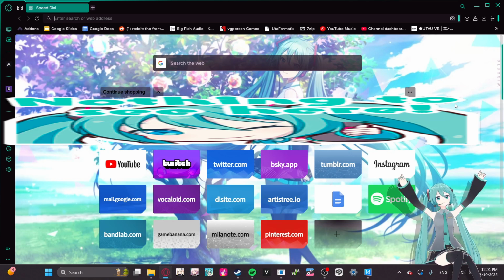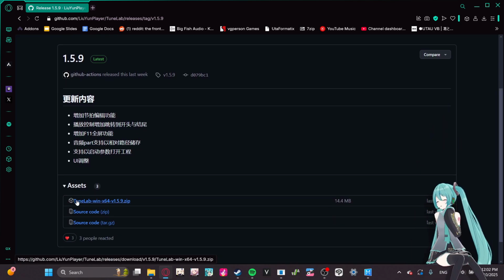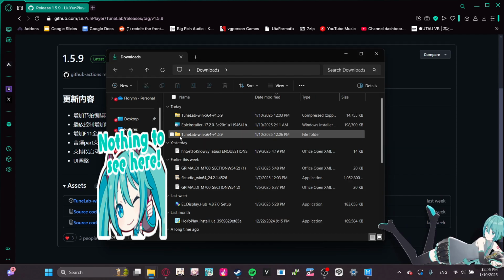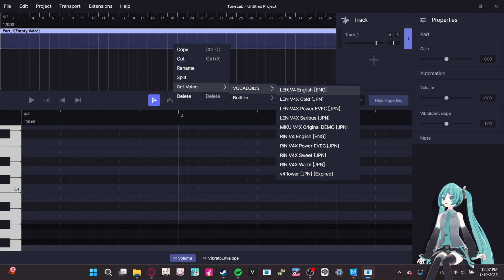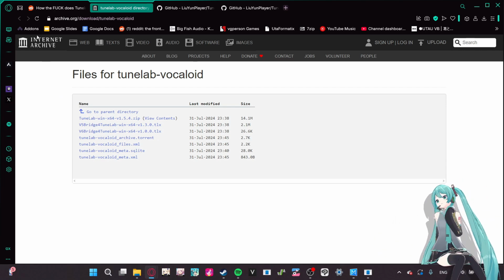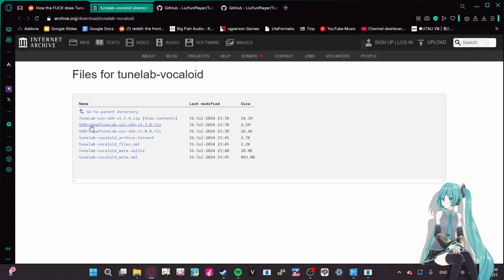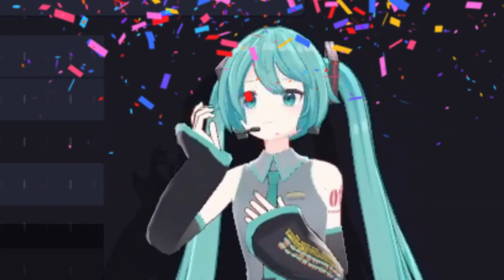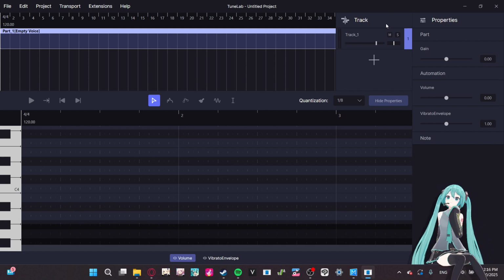How to Install Tunelab for Vocaloid!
Someone asked me to make a tutorial for installing tunelab, so i made one in like an hour lol.